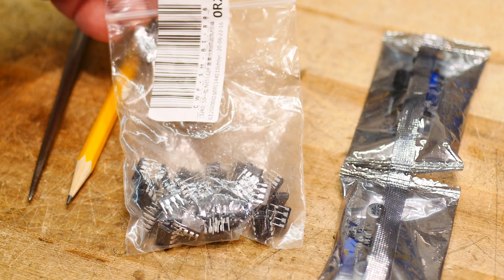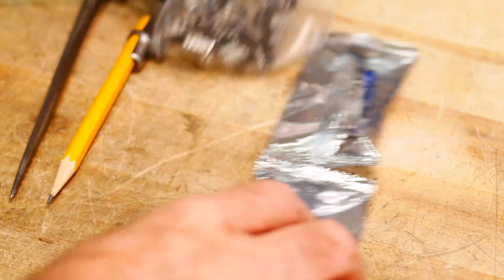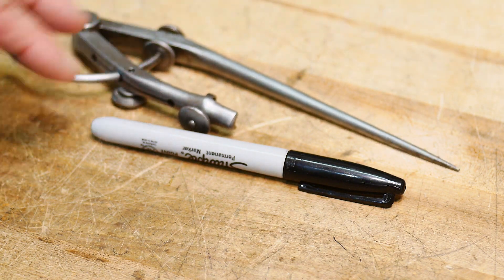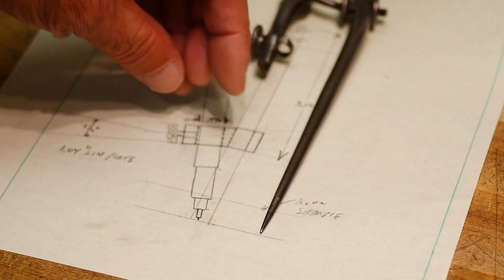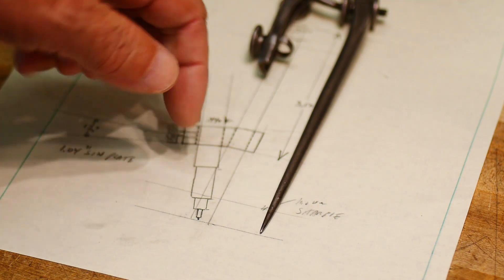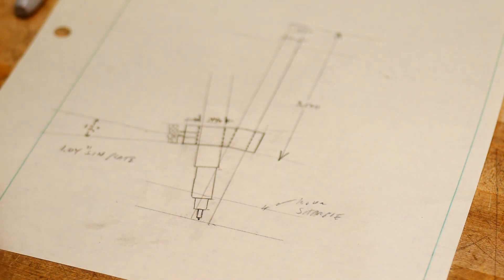#510 Drawing Compass for Sharpie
Episode 510
Mechanical design for Starrett compass accessory
Be a Patron: